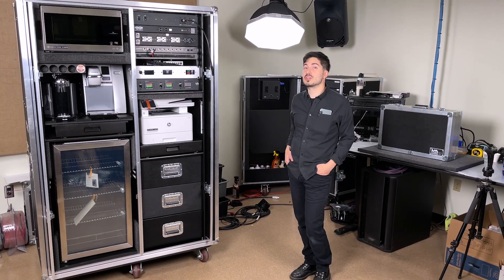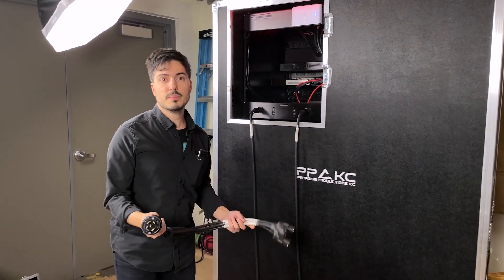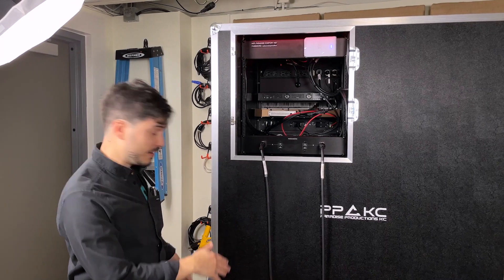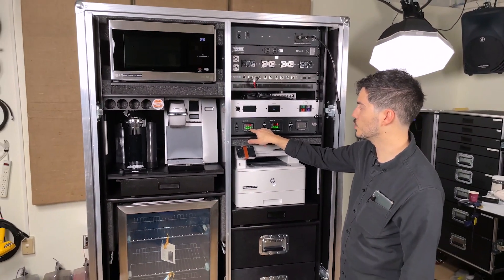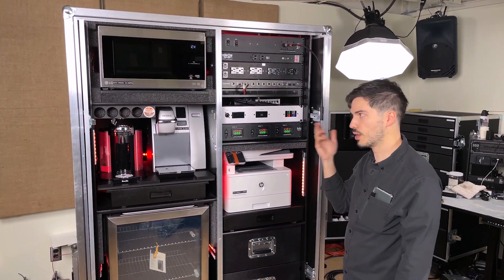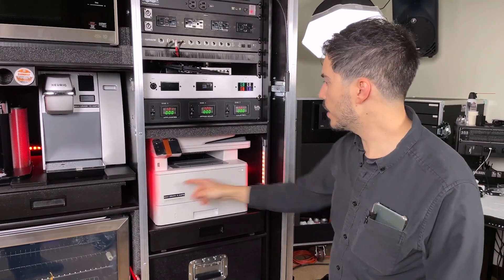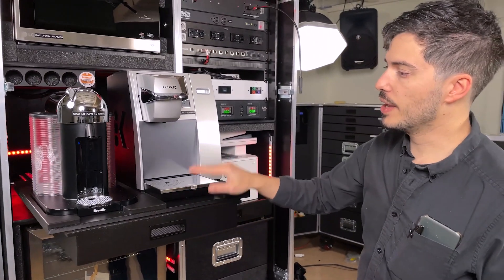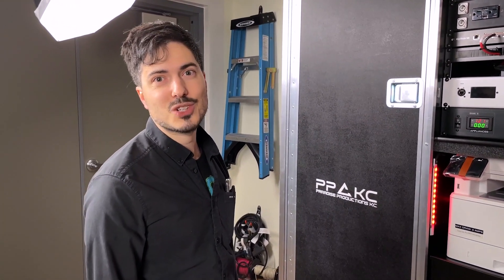The "Comfort Case" Double Wide Pocket Door Workbox | LM CASES [Project Spotlight]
The 2 front doors slide into the sides of the case during use. The appliances within the case include a microwave, refrigerator, Keurig® beverage maker, Nespresso® espresso machine, laser printer, and enterprise grade router and access point for a mobile network and custom LED lighting.

The LM Cases Custom integration department handled the specification and installation of the components in the system. Input power is fed into the case by 2 independent 15-amp circuits via dual custom built True1 - Edison AC cables. Each cable is 25’ long and constructed from 12awg SJO cable. Power enters the system via a rack mounted dual True1 input box that features a 20-amp hydraulic breaker over each circuit and provides 2 duplex outlets per output bank. Power is split into 3 circuits: appliances, office equipment, and courtesy panels. An LM Tour Systems 52-278 meter panel provides an additional 20amp breaker per circuit in addition to a volt and amp meter. The 52-278 allows users to see in real time the available line voltage and amperage draw of the appliance in use. A label is provided on each appliance showing its maximum amperage draw. A Tripplite PDU with an isolation transformer is provided to prevent any line noise and or interference from the appliances from effecting the office equipment. A 2RU courtesy power distribution module is provided for users. The courtesy unit features 8 AC outlets, 8 USB A charging ports, and 2 Powercon outlets for future expansion. A L21-30 3 phase break out cable is provided to access higher amperage show power should it be available. The cable splits the X, Y, and Z phases out into standard Edison outlets allowing the use of the included True1 power cables.

Kitchen appliances include a stainless-steel microwave, and a sleek refrigerator with a glass door and internal blue LED lighting. The Keurig and Nespresso machines are mounted on a slide out shelf. Each of the machines are held via custom cut brackets that contour the shape of each unit. Non-moisture absorbing foam is used in the coffee compartment to prevent heat and water damage from the machines when they are stowed. A custom panel mounted at eye level holding 5 K-cups is provided for quick access.

A HP laser printer/scanner is provided for onsite printing. The printer is mounted on a slide out shelf for easy access to all of its functions. Custom brackets are provided to hold the printer in place during use and transport. A custom wiring loom was built to allow smooth operation and prevent snagging when extending and retracting the printer shelf. The loom contains a USB, network cable and a locking IEC power cable. The network connection is wired to the system’s switch, with the USB being addressed at the courtesy panel. This allows users to access the printer via a wired connection or wirelessly via WiFi.

Site network is based around an Ubiquiti Edge Router Pro. This router is capable of handling multiple WAN streams, allowing it to be the center piece of a portable site network. A Unifi access point is mounted to a 2U rear panel. An 8-port switch is provided, with 4 LAN ports addressed by colored jacks on the main courtesy panel. WAN is terminated at an Ethercon jack to accept heavy tactical data cables. The system’s network allows wireless printing via the access point even if no WAN is present as long as the user is connected to the cases WiFi.

Custom LED lighting is provided in each compartment, including each individual drawer. Red and warm white lights are mounted strategically to gently illuminate items during a show. Additional red lights are positioned by the coffee makers and printer to allow use of the appliances without users losing their night vision. All LED light power is run via individually labeled, shielded cable terminated at barrier strips. LED light power is provided by an LM Tour Systems LMAB power supply. This supply provides 12v DC light power via 2 switched 3 pin XLR jacks. The LMAB also provides a front mounted dual color 18” dimmable, flexible task light.

3 drawers are provided for storage. Each drawer is built from ½” Baltic Birch, mounted on HD Accuride glides, and finished with black textured coating. Red and white LED light strips are mounted at the back of each drawer to provide illumination during events. LED power is provided to each drawer via rear mounted 4 pin XLR jacks allowing each drawer to be removed if necessary.

The exterior case is built from ½” plywood laminated with black ABS plastic. The case exterior features a flip-up side table on the right side for additional storage during use. 6 – 4” x 2” Colson casters are provided for portability. The PPKC logo is applied via a silkscreen on all sides of the case.

Special thanks to Jack and the Paradise Productions team for a great project!!